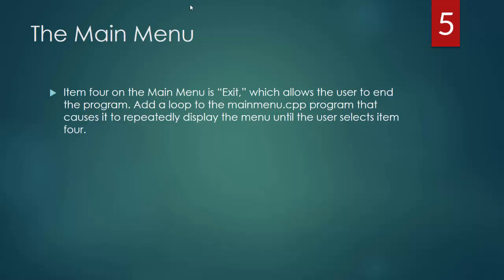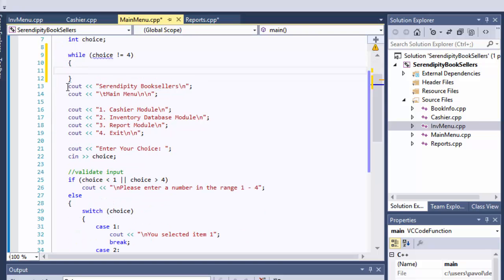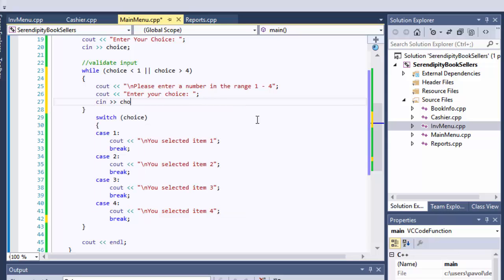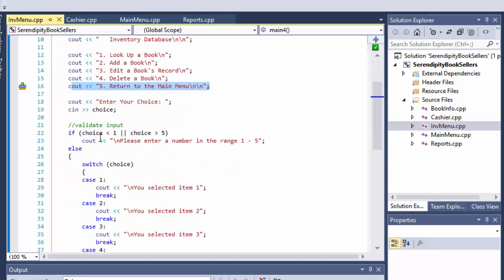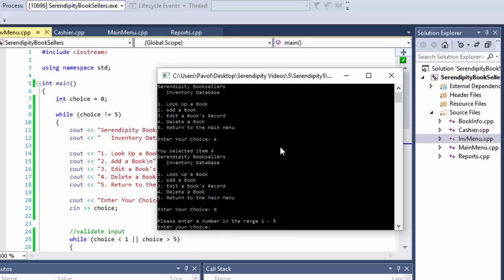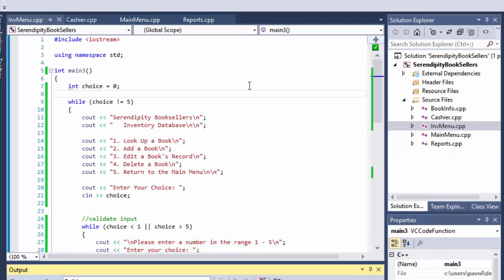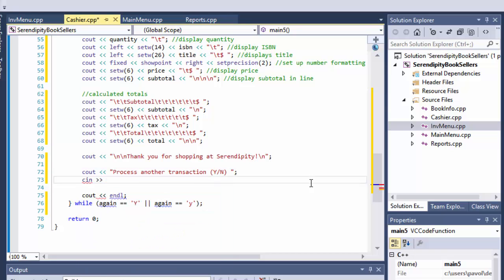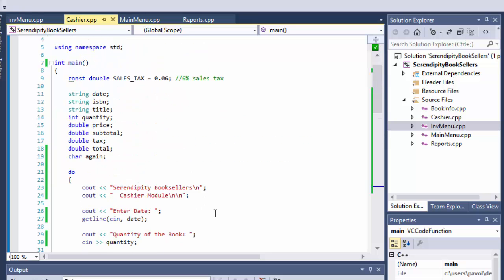C++ Serendipity Booksellers Software Development Project— Part 5: C++ Loops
Serendipity Booksellers Software Development Project— Part 5: Loops

1. Data Validation Modification
In Part 4 of this project you used if statements in each module to validate the input. Modify the code to use while loops instead.

2. The Main Menu
Item four on the Main Menu is “Exit,” which allows the user to end the program. Add a loop to the mainmenu.cpp program that causes it to repeatedly display the menu until the user selects item four.

3. The Inventory Database Menu
Item five on the Inventory Database Menu is “Return to the Main Menu.” When the project is complete, this item will cause the program to branch back to the main menu. For now, add a loop to the invmenu.cpp program that causes it to repeatedly display the menu until the user selects item five.

4. The Reports Menu
Item seven on the Reports Menu is “Return to the Main Menu.” When the project is complete, this item will cause the program to branch back to the main menu. For now, add a loop to the reports.cpp program that causes it to repeatedly display the menu until the user selects item seven.

5. The Cashier Module
After the user has entered the data for a sale and the simulated sales slip is displayed, add code that asks the cashier if another transaction is to be processed. If so, the program should repeat.